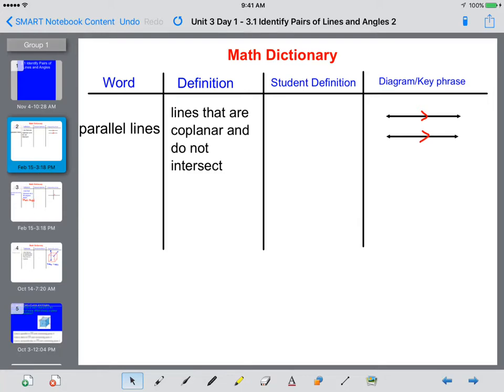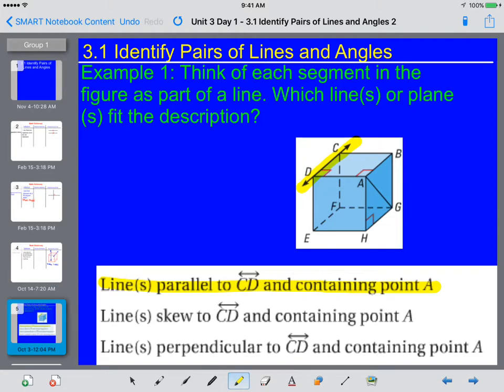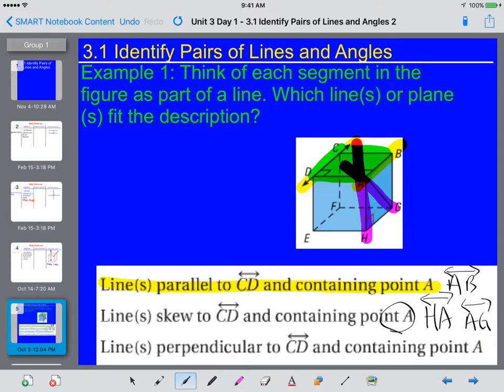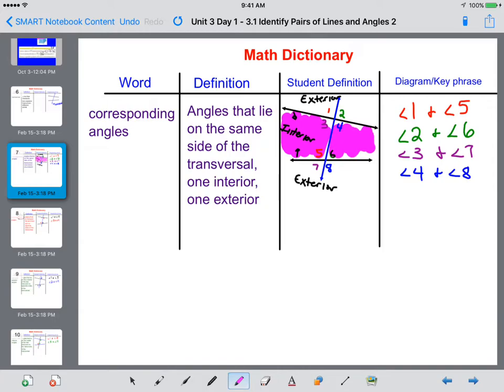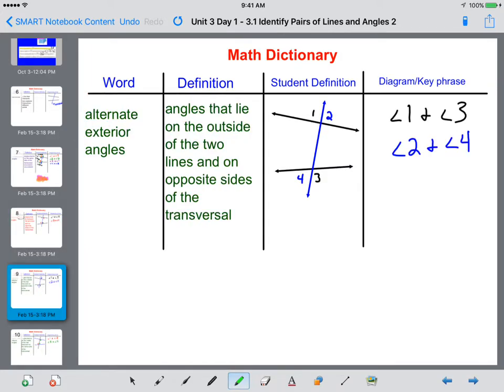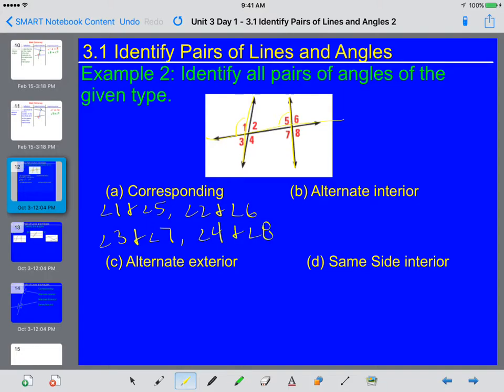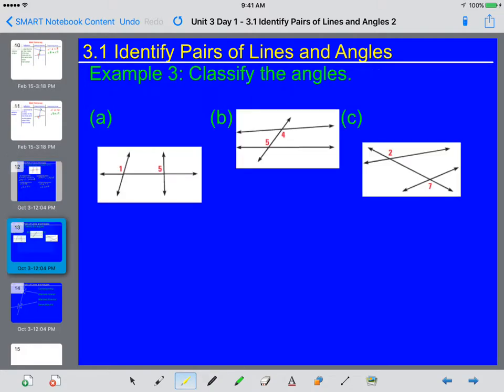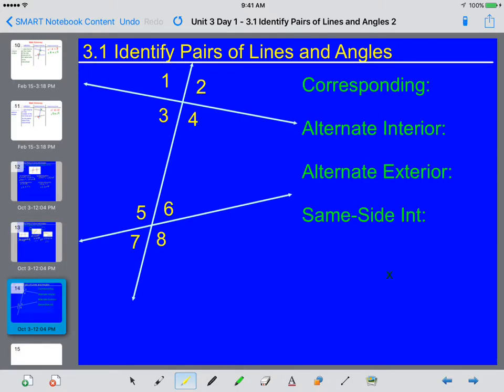Lines and angles